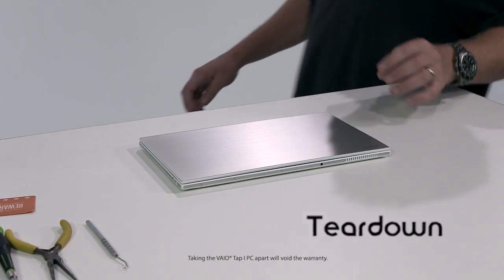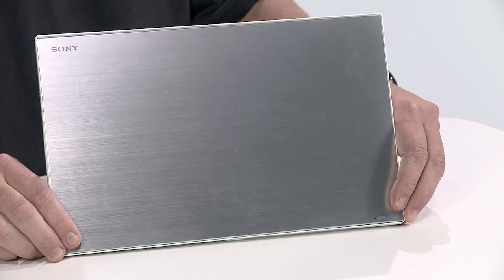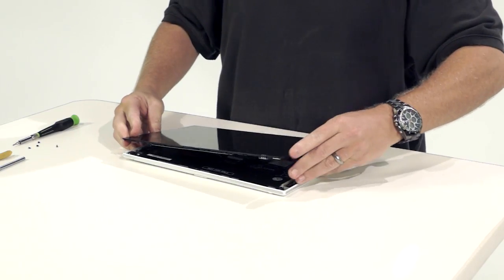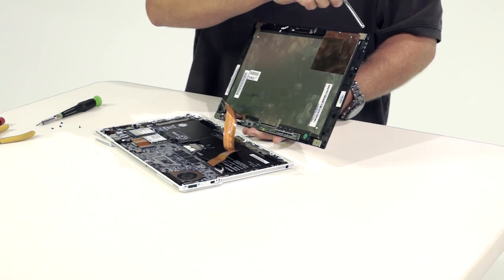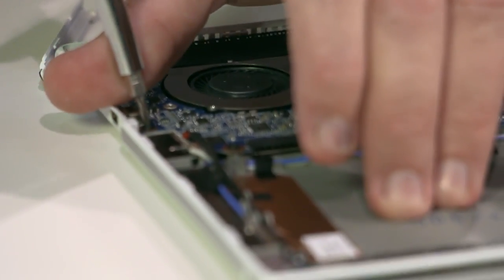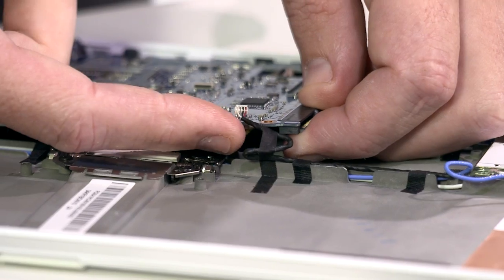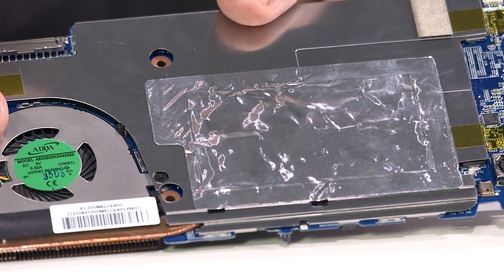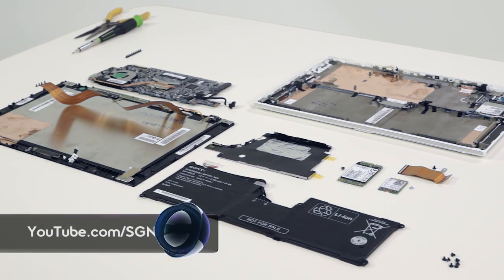VAIO Tap 11 Teardown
In case you missed it, our VAIO Tap 11 Windows 8 Tablet is available for pre-order! Hit the play button to geek out on the internal components.